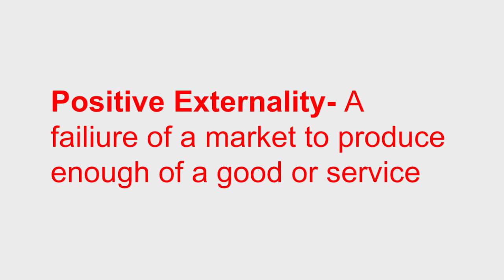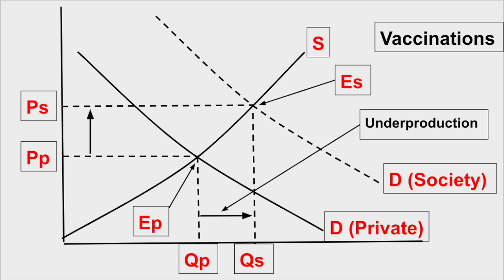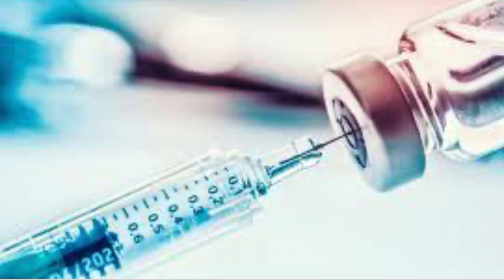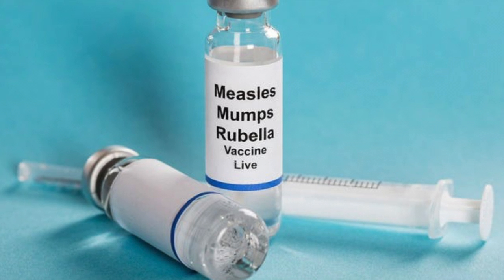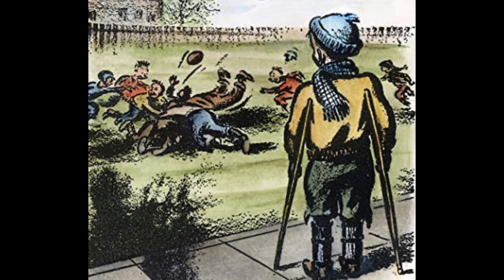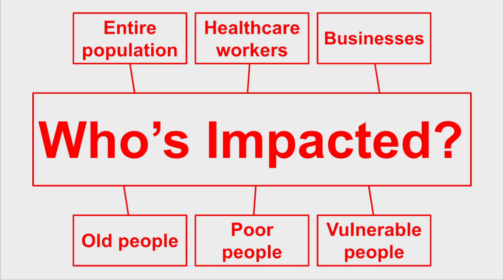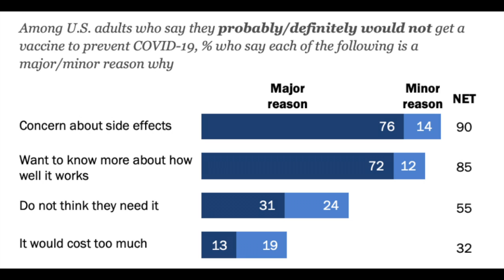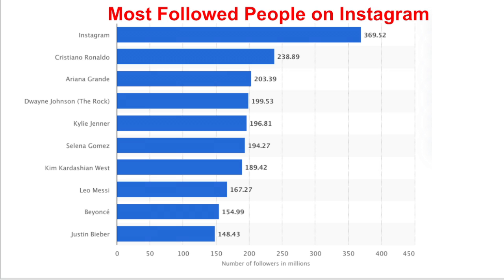Vaccines and Positive Externalities - Tom Carey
IEcon Final